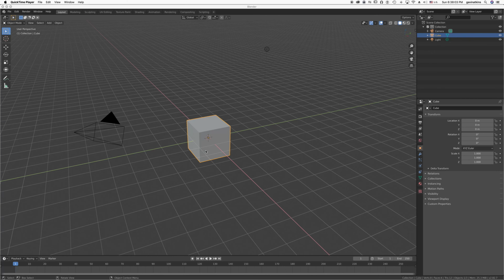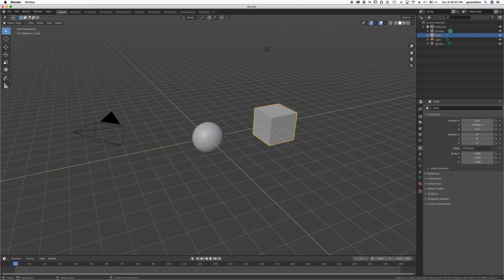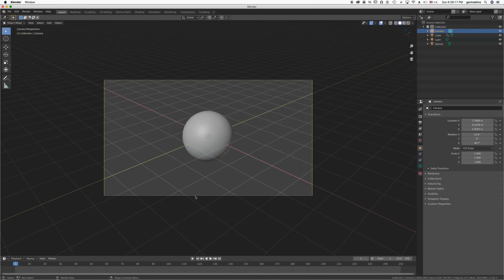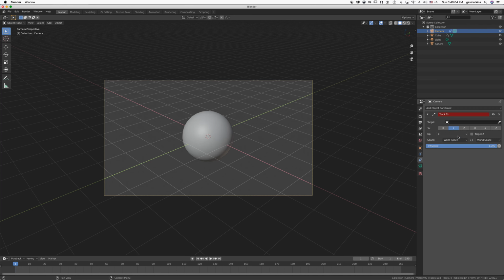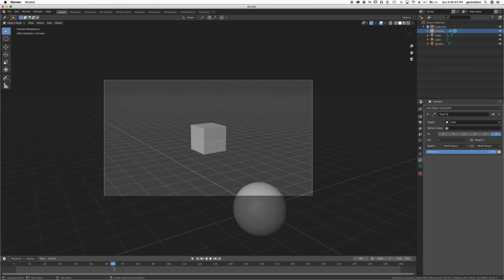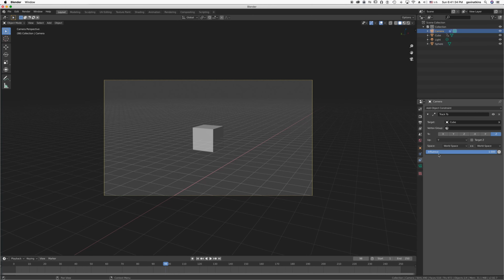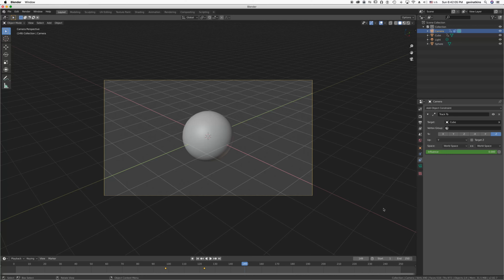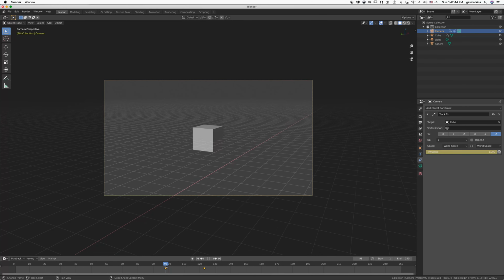How to track to an object in Blender 2.80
A very basic tutorial as to how to track a camera in Blender 2.80 to an object.